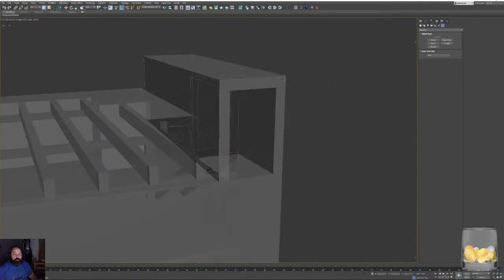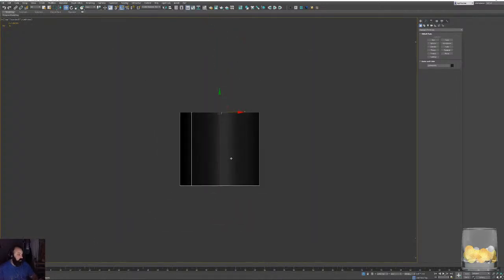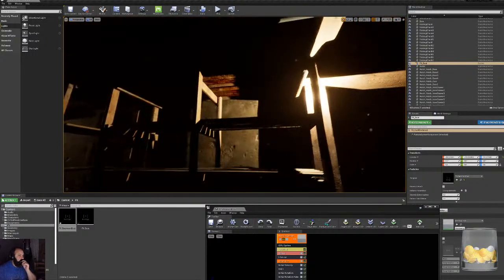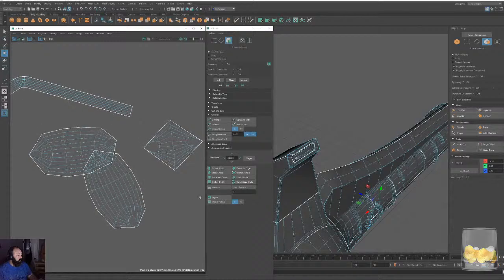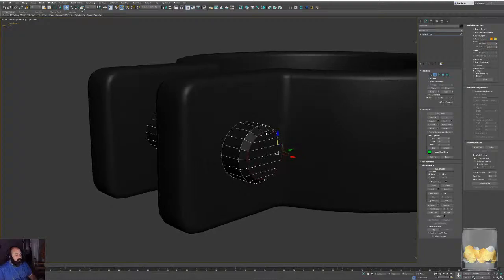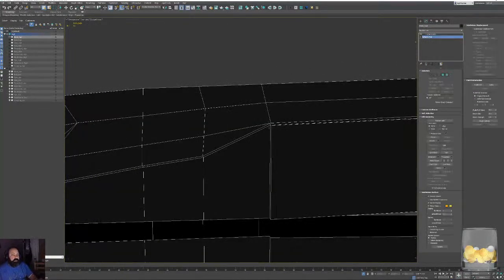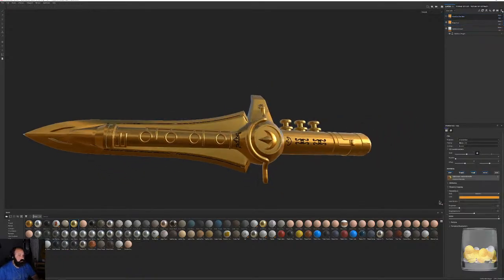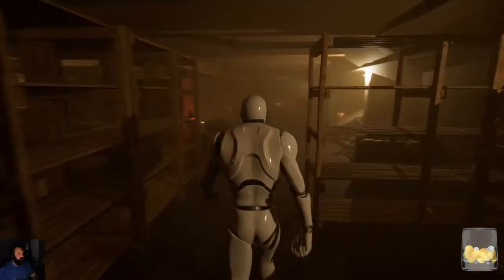Character Selection Game - Video 32